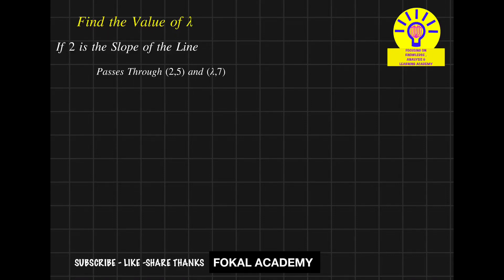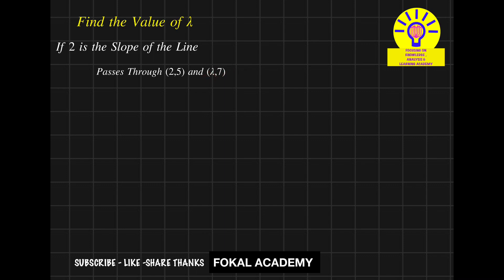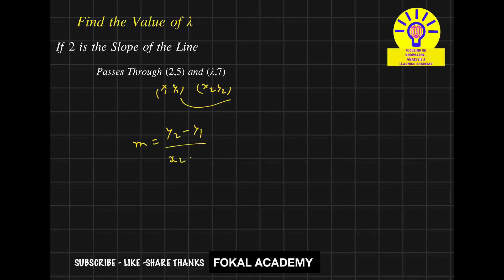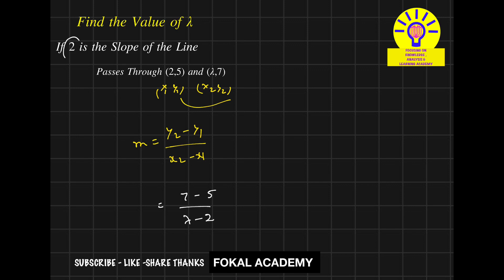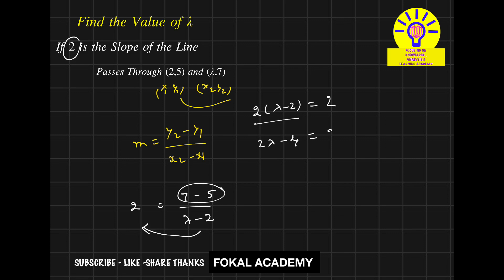How to find Lambda Value || Straight lines Two points Slope Solved Problem